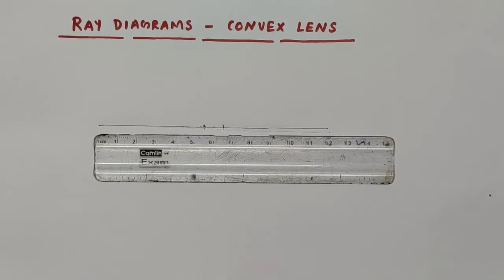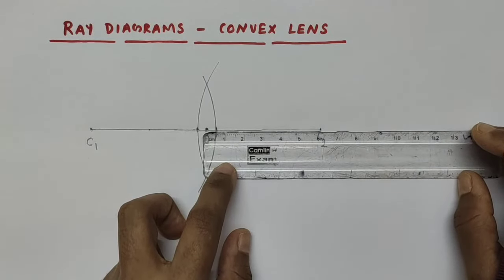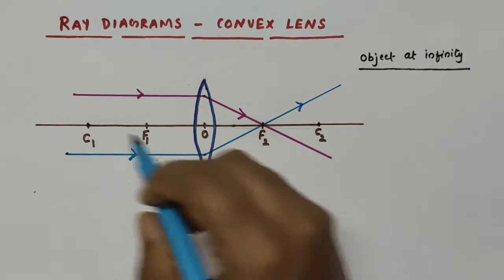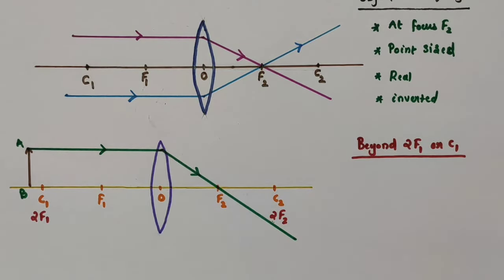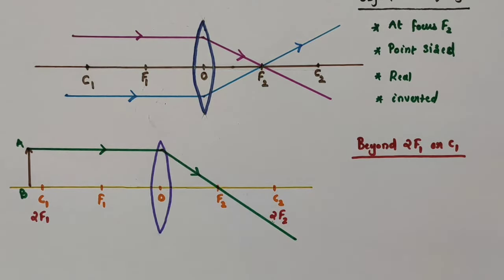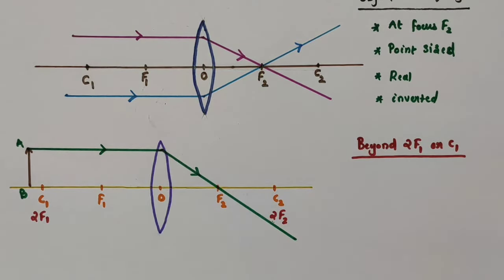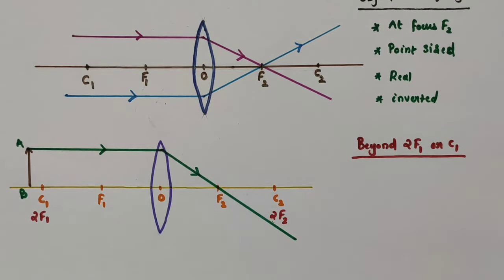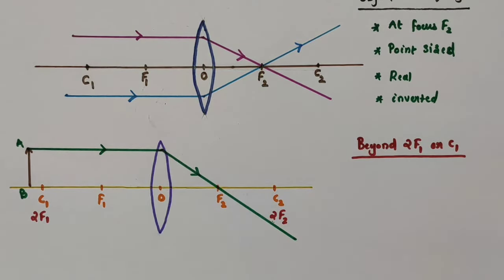How to draw ray diagrams // Convex lens ray diagrams // Class 10 Physics//